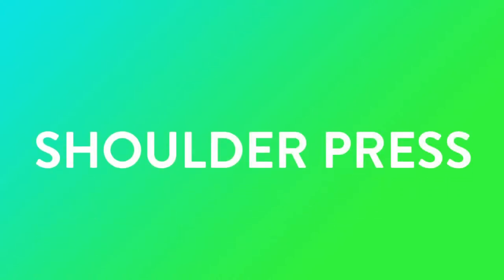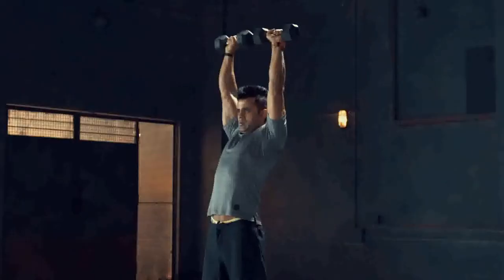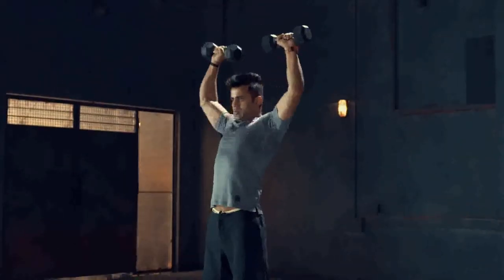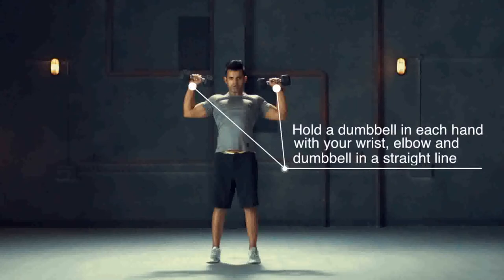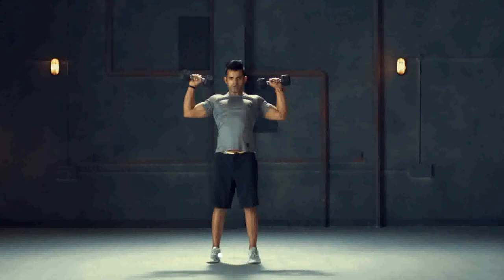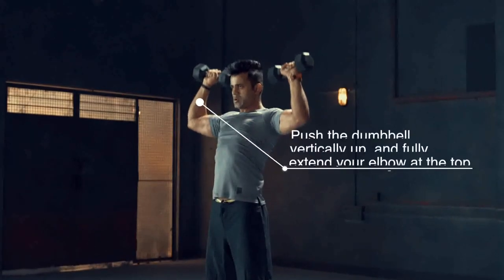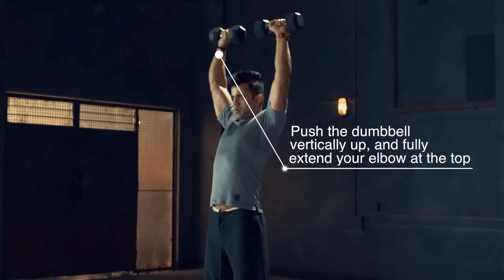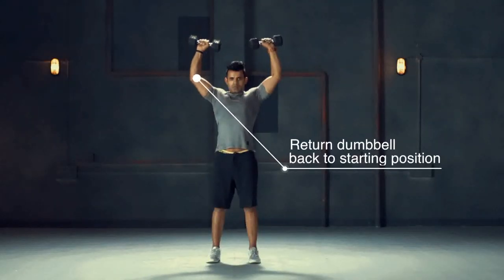Dumbbell Shoulder Press by Cult Fit | Dumbbell Workout | CureFit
Learn how to do the Dumbbell Shoulder Press by Cult Fit Work out your shoulders, trapezius and triceps. We have brought to you these power-packed Beginners workout series for you to workout from your homes! Stay yes to healthy living with Cure Fit!

Here is your chance to workout from home with Cult Live. Download the Cultfit app to access more such content

We make group workouts fun, daily food healthy & tasty, mental fitness easy with yoga & meditation, and medical & lifestyle care hassle-free.